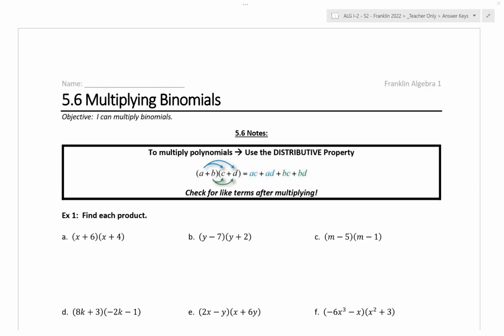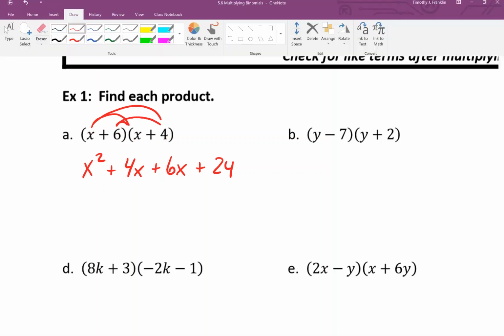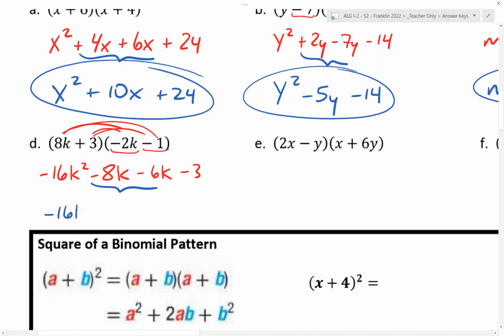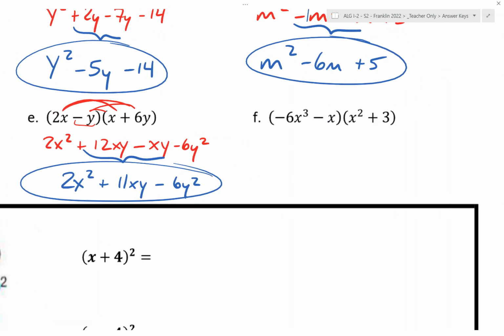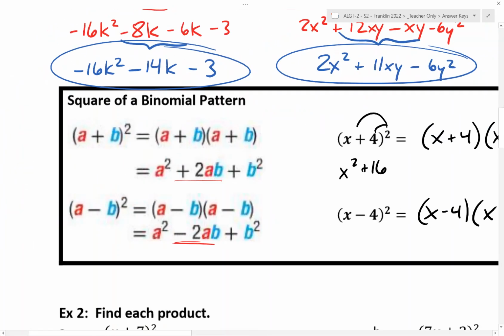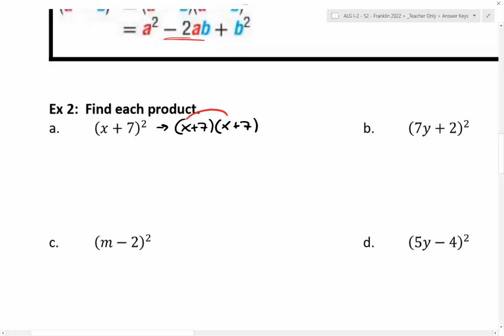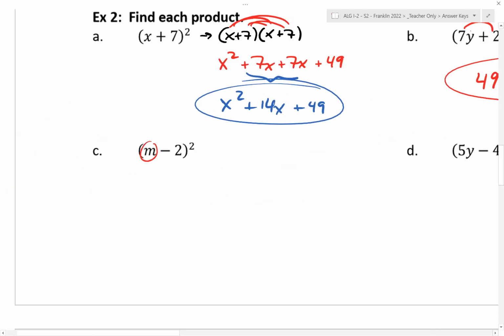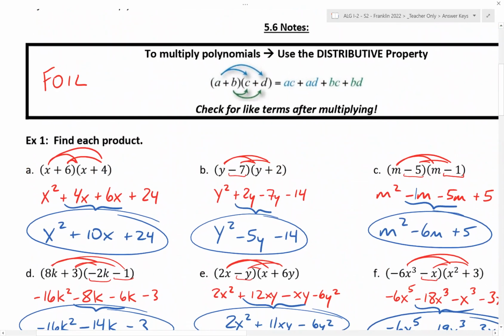5.6 Notes: Multiplying Binomials